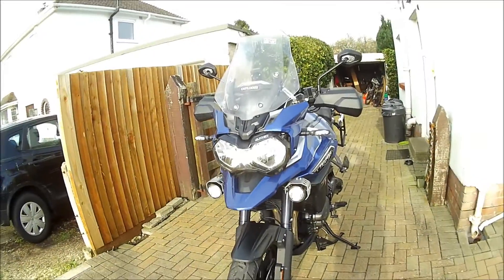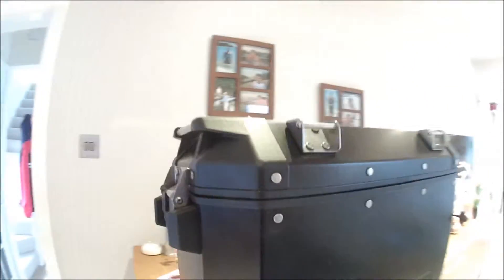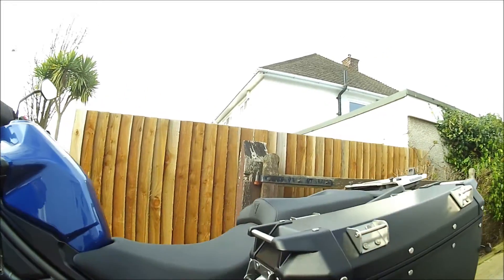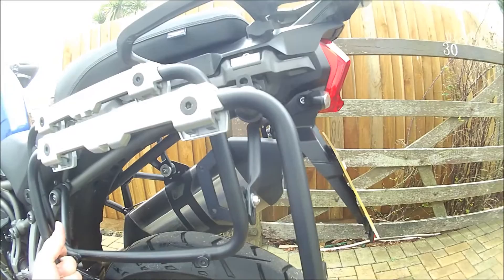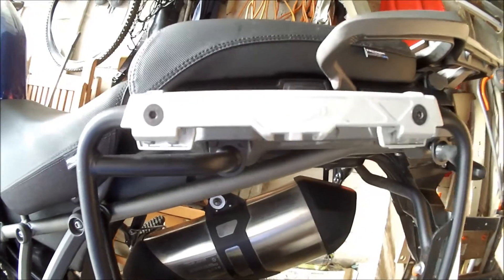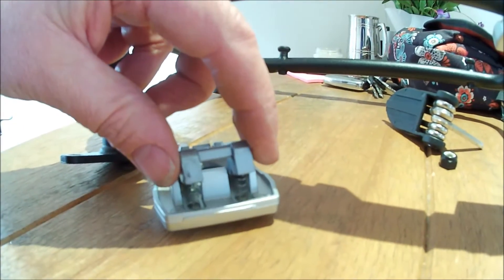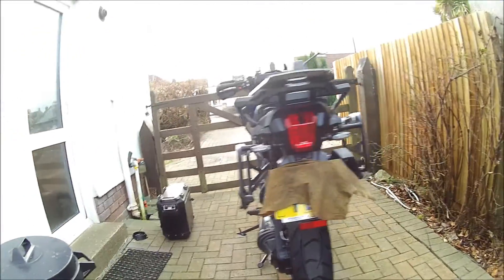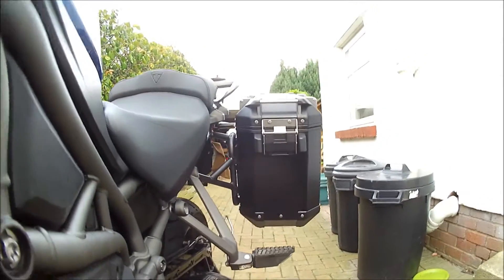Triumph Explorer Expedition Pannier issue 2016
How to overcome triumph OEM pannier issue